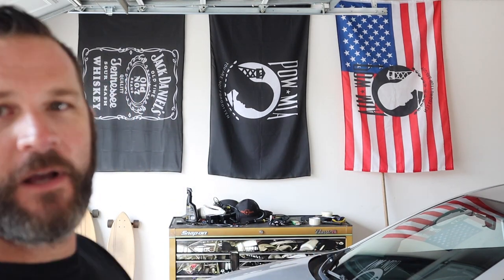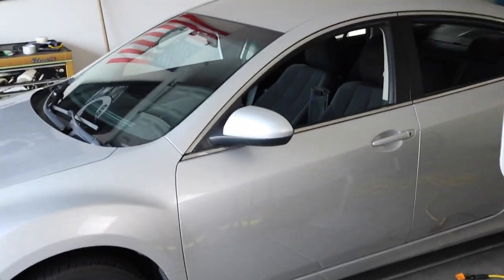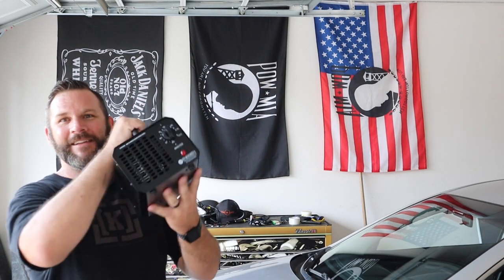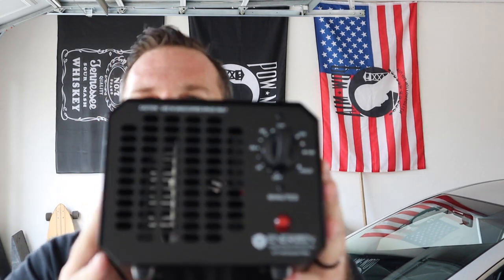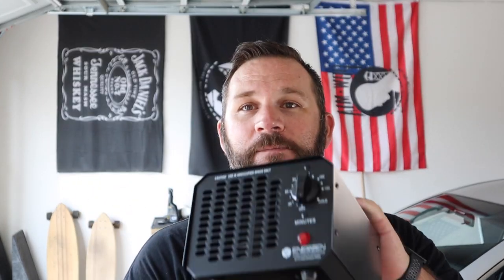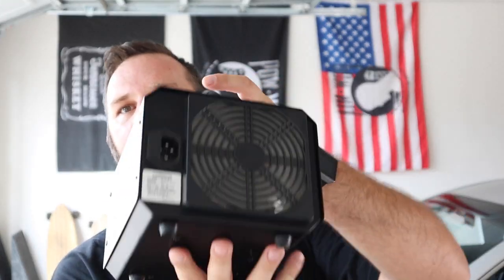HOW DO I GET SMOKE AND BAD ODORS OUT OF MY CAR?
How do I get smoke and bad odors out of my car? This is the ozone machine that I use. The link is below and works wonders! Smoke is one of the hardest things to get out of your car and this thing work wonders!

Learn how to grow and scale in any market at your own pace.

Ozone Machine
Tracker
Lock box This is my go to box!
This Faraday bag works wonders for blocking the remote
Back up lock box.

Camera
Main camer for YouTube
Always gotta have the GoPro
Better lighting
Better sound

Vacuum
For the smaller quick jobs
For the heat, Sunshade
Wiper blades